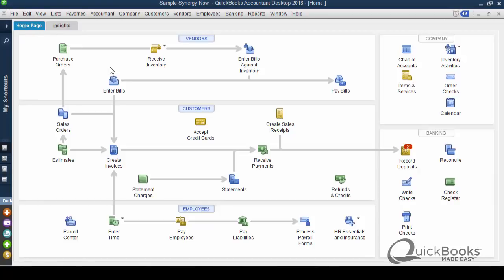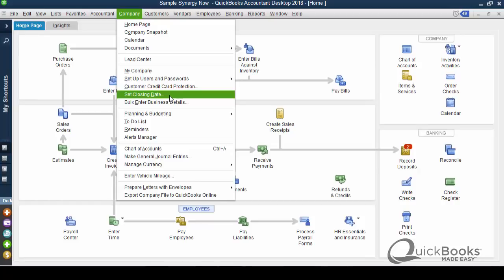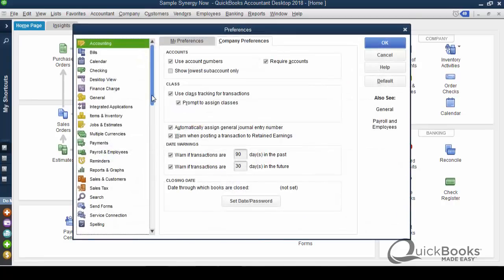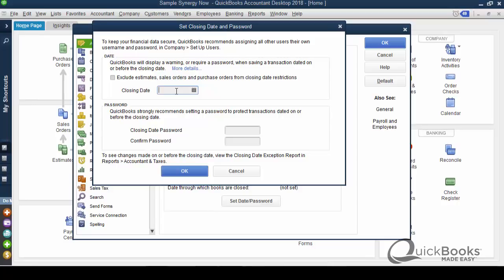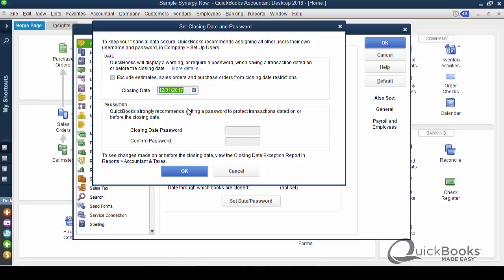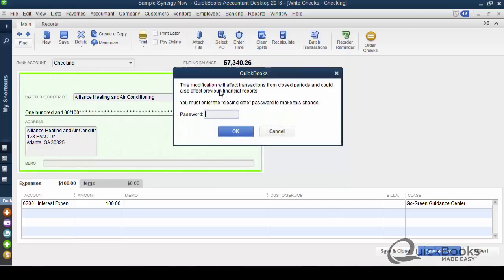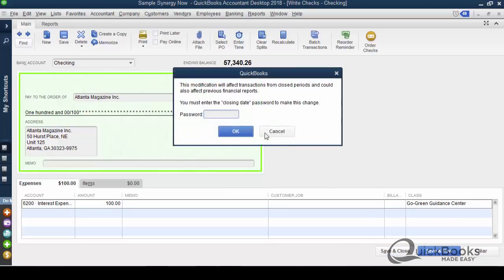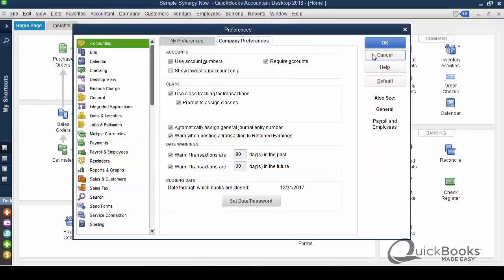QuickTips™ Closing the Books in QuickBooks® Desktop by QuickBooks® Made Easy™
This month's QuickBooks® Made Easy™ QuickTips™ is about closing the books (setting closing dates) in the 2018 version of QuickBooks®. This tip will work with all 2018 Desktop & Online Editions of QuickBooks®.

Do you have an intrusive employee that likes to make changes after the books have been closed? It’s okay, you are not alone! Therefore, QuickBooks® allows you to set a closing date! In this month’s QuickTips™ I walk you through how to set the closing date, when you should do it, and why you should.

What's covered in this Month's QuickTips™: Setting the Closing Date
• Purpose of the closing date
• How to prevent changes
• Warning message vs message and password